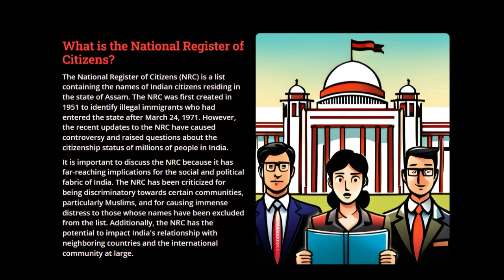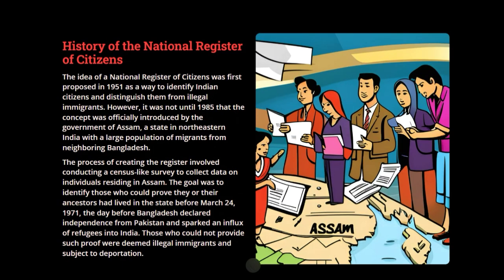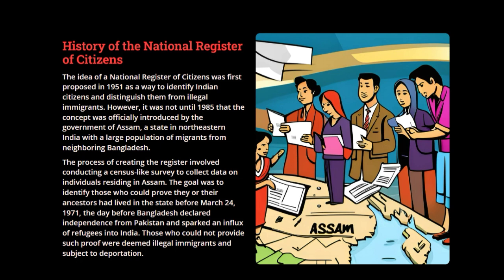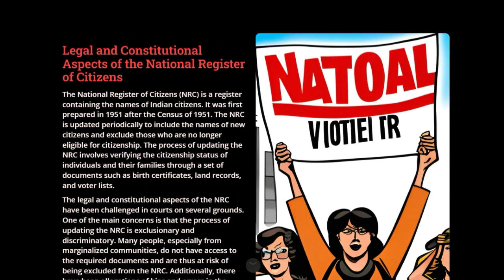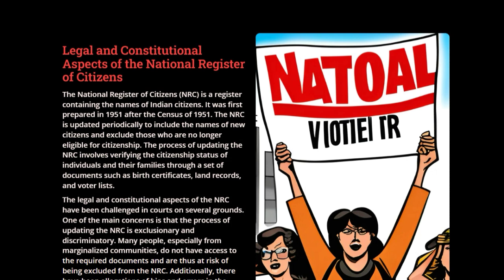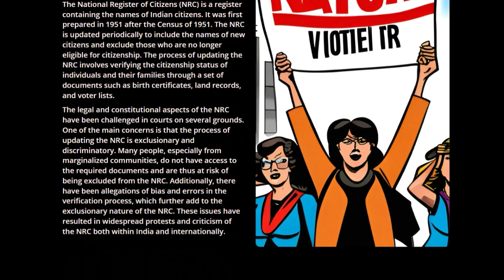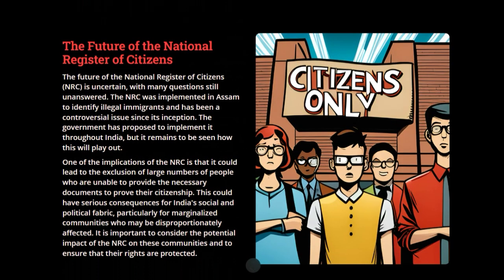National Register of Citizens (NRC) | Mid level SSB lecturette topic | Explained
|| National Register of Citizens (NRC) Explained || Most important SSB LECTURETTE || SSB INTERVIEW || SSB CRACK